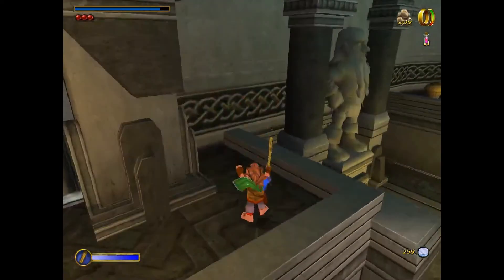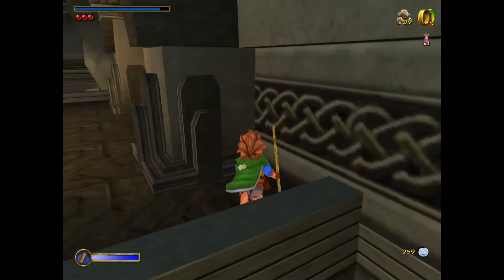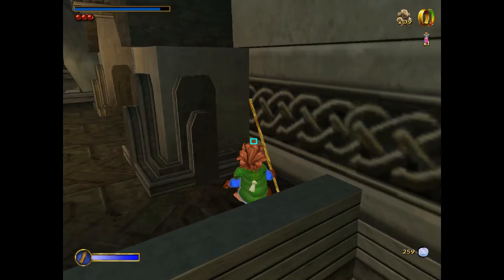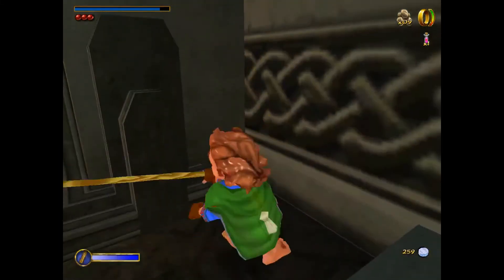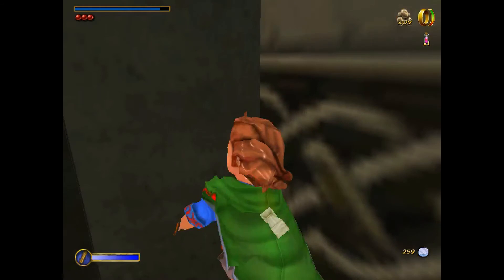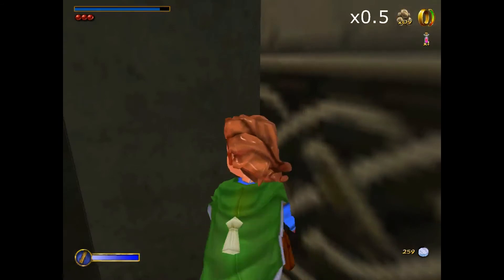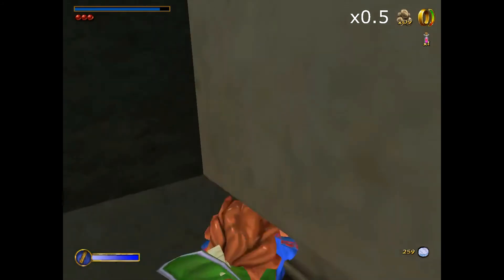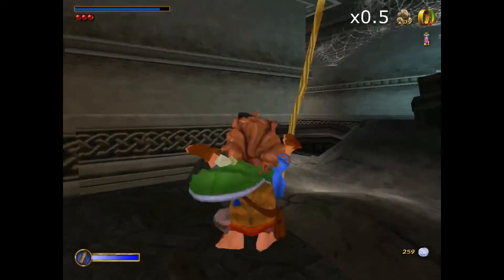The Hobbit PC NMG Tutorial - Clipping into the Treasury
This was reuploaded due to an error in the commentary and an audio issue.